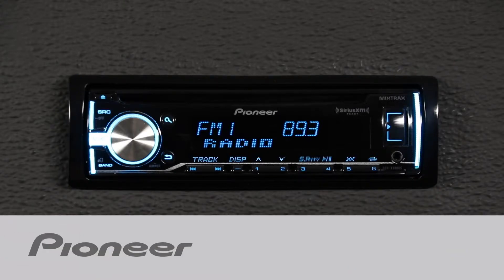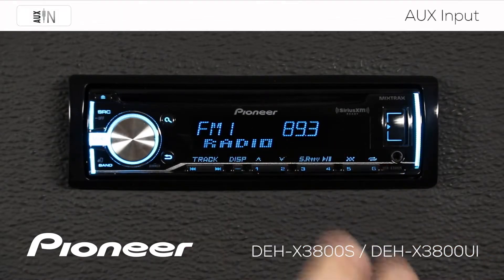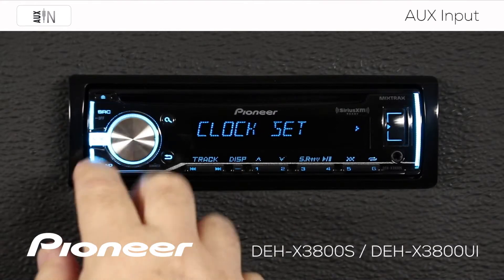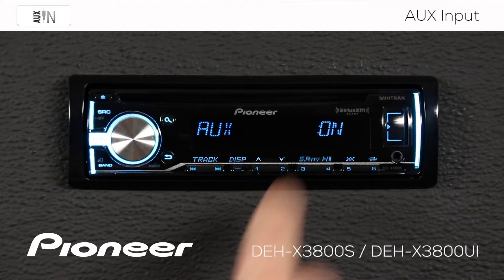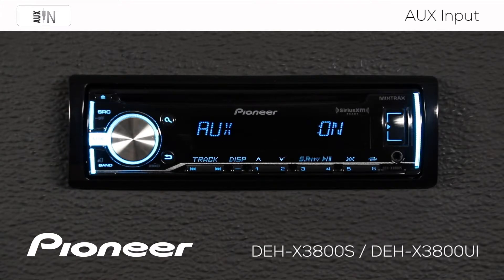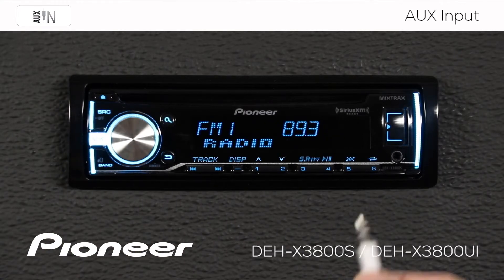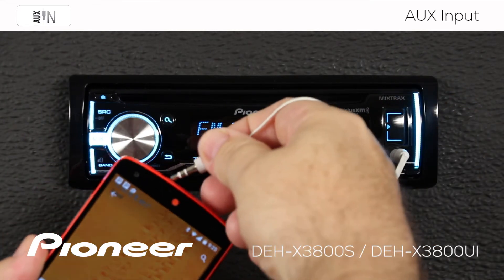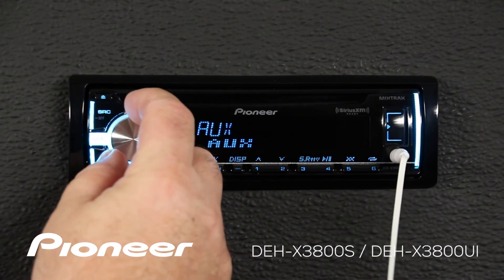How To - DEH-X3800UI - AUX Input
Learn how to use the AUX Input on the Pioneer DEH-X3800UI.